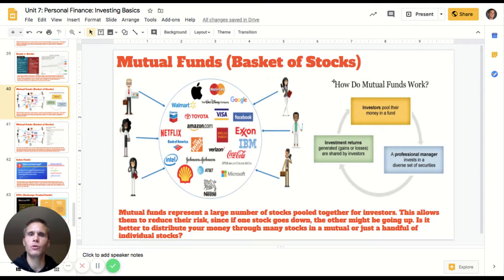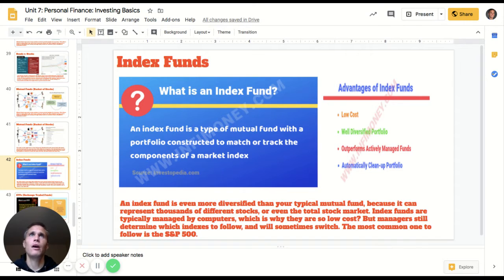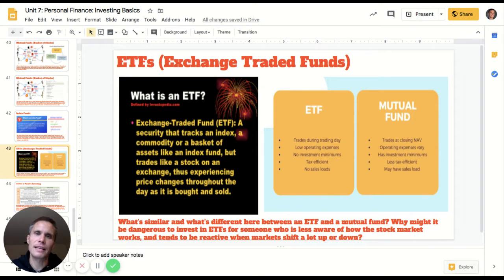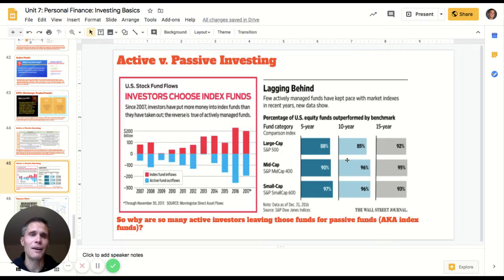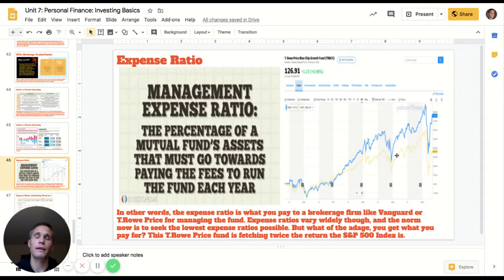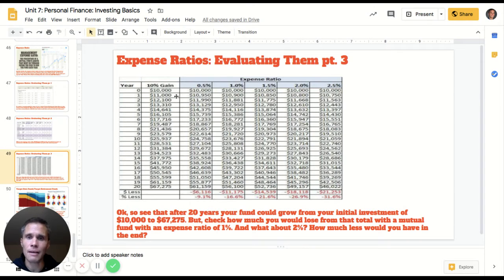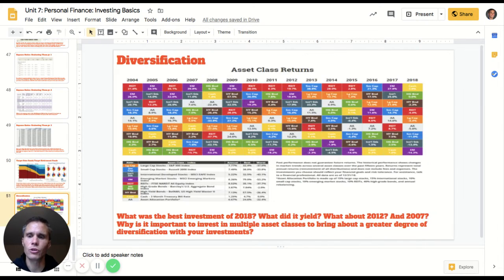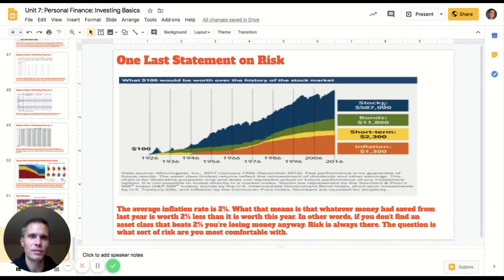Unit 7 Video 7 Mutual Funds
This is video 7 in the Personal Finance Investment Portfolio Project series. Sorry this one is a little longer. Here we focus on mutual funds, primarily of stocks. Find out here about how to pick the best mutual funds for you.